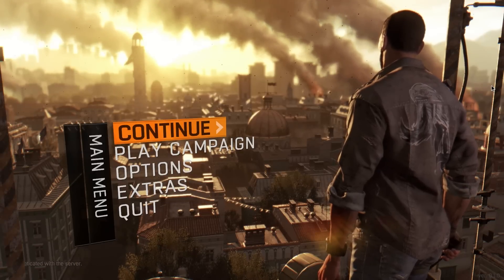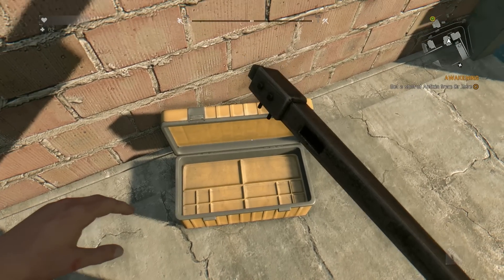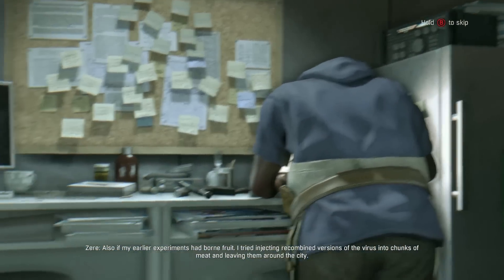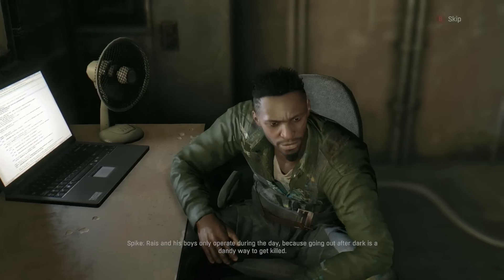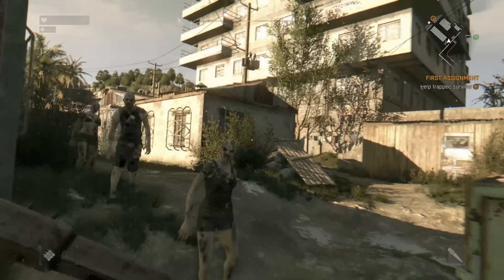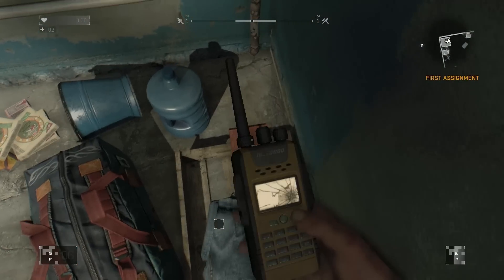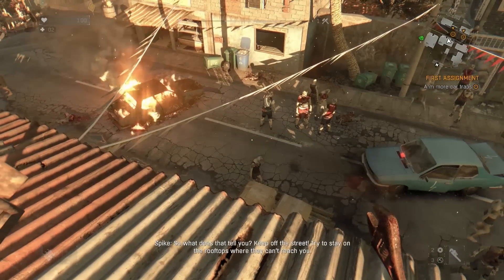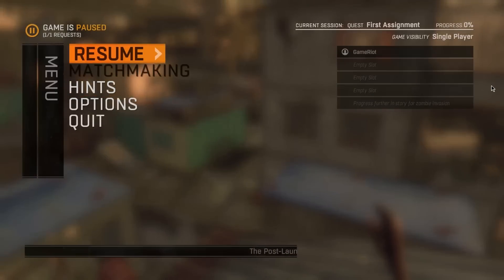Dying Light Walkthrough Part 1 - SPOILER FREE - PREVIEW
Dying Light PREVIEW Walkthrough Part 1 - Dying Light Gameplay - Dying Light Gameplay Walkthrough Part 1 - Preview build not the complete gameplay. Gameplay in 1080p with commentary & first impressions

Dying Light is a first-person, action survival horror game set in a vast and dangerous open world. During the day, players traverse an expansive urban environment overrun by a vicious outbreak, scavenging the world for supplies and crafting weapons to defend against the growing infected population. At night, the hunter becomes the hunted, as the infected become aggressive and more dangerous. Most frightening are the predators which only appear after sundown. Players must use everything in their power to survive until the morning’s first light.

KEY FEATURES

Survive the Night - During the day, players roam free and scavenge for supplies and weapons. But at night, the world undergoes a deadly transformation: the hunter becomes the hunted as the infected grow more aggressive and numerous, and something far more sinister awakens to stalk its prey.
Free Running Movement - Whether tracking prey or escaping predators, Dying Light lets players swiftly navigate the world by seamlessly leaping between buildings, grappling up walls and pouncing on unsuspecting enemies.
Open World Environments - Dying Light is set in a vast open world, delivering expansive and varied environments, a wide variety of enemy classes and a hopeless tale of survival where resources are scarce and the infected are not the only threat.
Brutal Melee and Ranged Combat - get up-close using a variety of light and heavy weapons including knives, bats, axes, sledgehammers and more exotic weaponry or utilize guns and other firepower to take down enemies from a distance.
Choose Your Play Style - Dying Light features four playable characters that can be fully customized and upgraded to match any play style.
Craft Your Weapon - Why use a wrench when you can use a wrench wrapped in electrified barbed wire? Dying Light's sizeable crafting system enables players to create a slew of new, more potent weapons and equipment, as well as specialized ammunition.
Breathtaking Visuals and Gameplay - Dying Light is the first game powered by Chrome Engine 6, a cutting edge incarnation of Techland's proprietary technology, designed from the ground up for the new console generation, DirectX 11 and other advanced solutions.